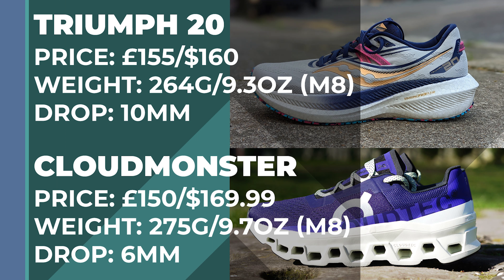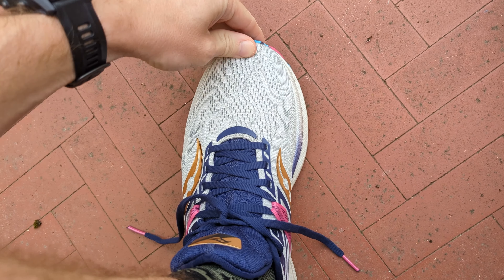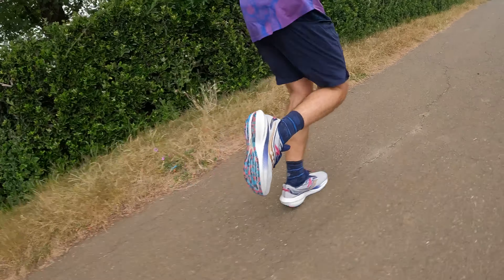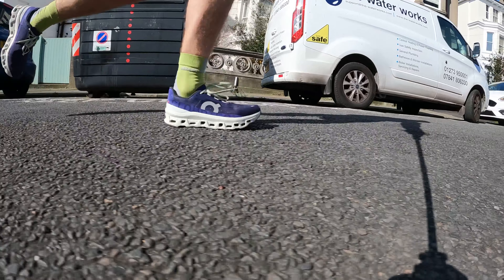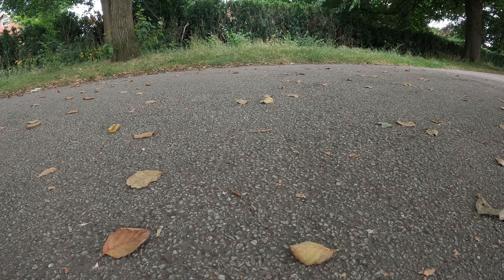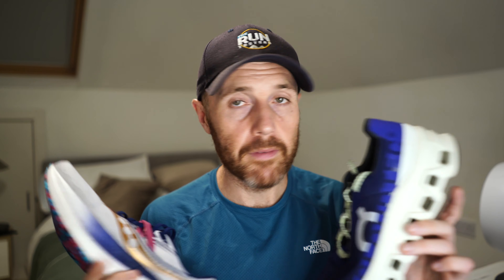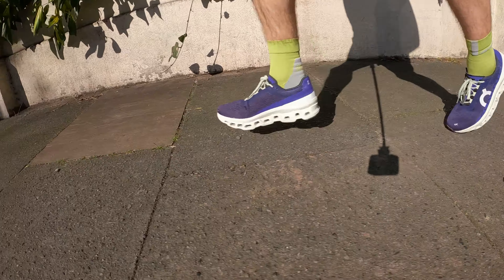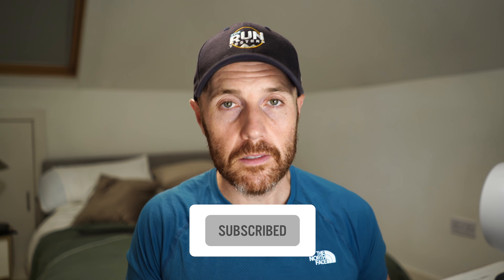Saucony Triumph 20 Vs On Cloudmonster: Which cushioned shoe should you buy?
The Triumph 20 sees some upgrades to its predecessors with a modified PWRRUN+ midsole foam to make the ride lighter and softer, along with a new geometry that sees an increased rocker and a smoother transition. In addition, there are changes to the lacing system and the upper material.

The On Cloudmonster is a max cushioned shoe that features a thick Helion Superfoam midsole foam for comfort and cushioning. That foam combines with the full-length Speedboard and Cloudtec design to produce rebound and minimise impact over easy day sessions.

Tom has been testing both shoes out to see which cushioned option is worth adding to your rotation.

Jump right in:

00:00 – Intro
00:14 – Stats
00:38 – Design
01:40 – How's The Fit?
02:06 – The Run Test
07:26 – The Verdict